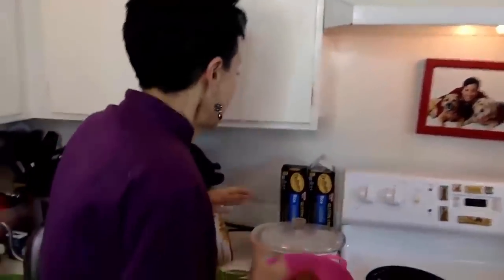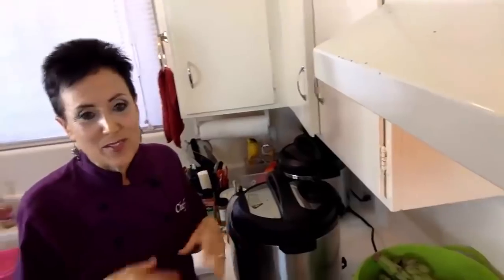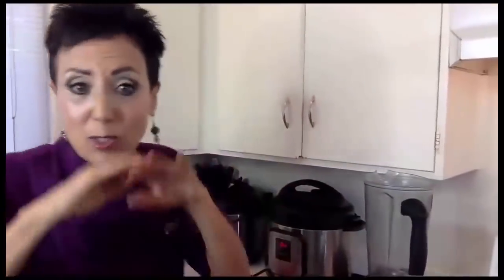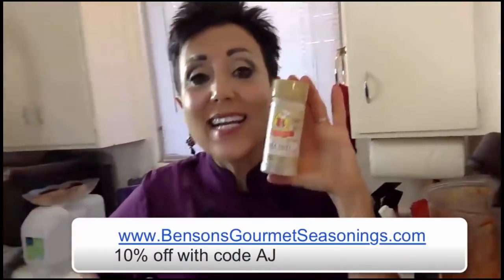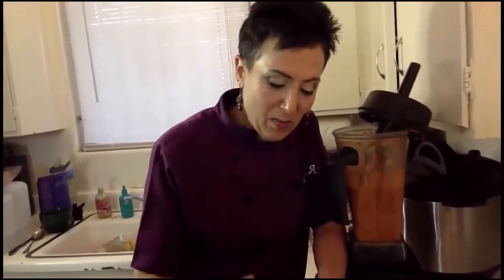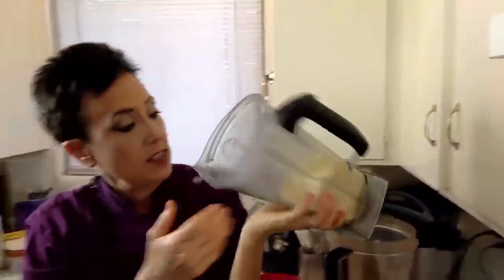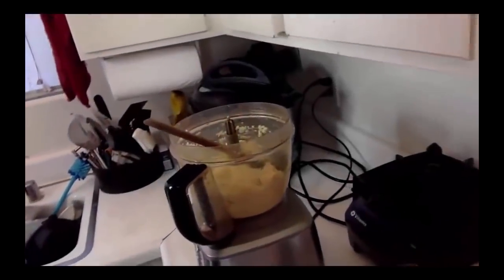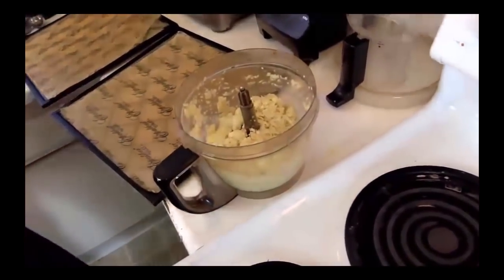Easy Plant Based Dinner Party with Chef AJ